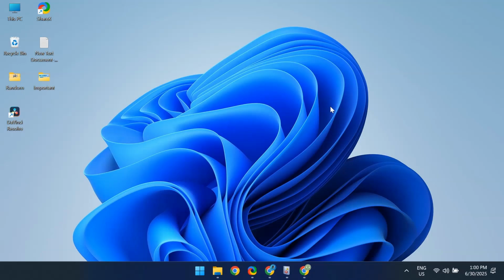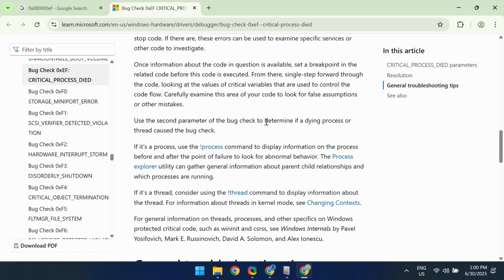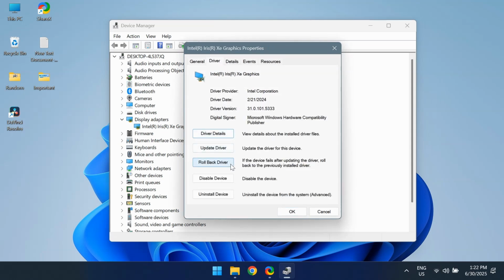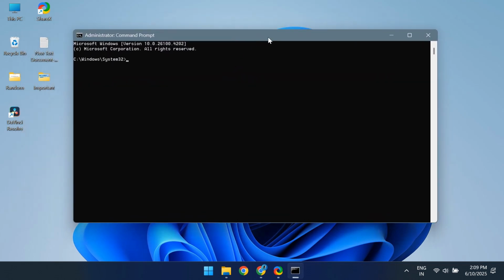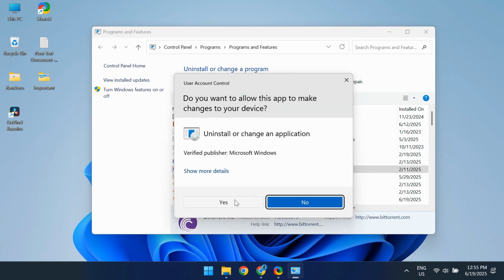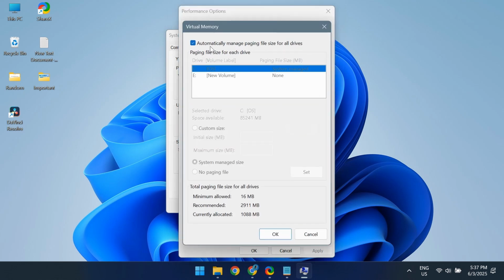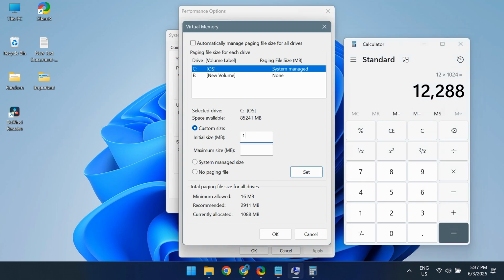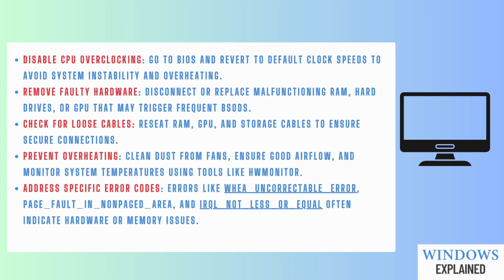Verified Fixes for BSOD in Windows 10/11 [Must Try]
For more details about fixing a BSOD, check our dedicated blog

If your PC encountered a Blue Screen of Death (BSOD), don't lose hope. The error is easy to fix. All you need to do is find out the underlying cause. And that's where the crash log comes into the picture!

We have highlighted 10+ verified solutions for BSODs in Windows. The best part, these work across iterations, irrespective of whether you are running Windows 10 or Windows 11.

00:00 Introduction
00:05 Check the error log
01:02 Update the graphics driver
01:27 Roll back the graphics driver
01:57 Repair system files
02:54 Uninstall problematic apps
03:12 Test RAM for faults
03:31 Increase Virtual Memory
05:22 Fix hardware issues